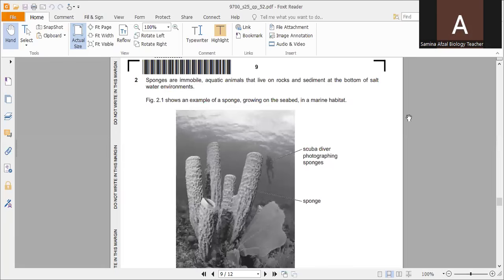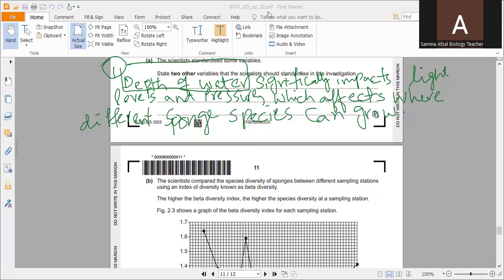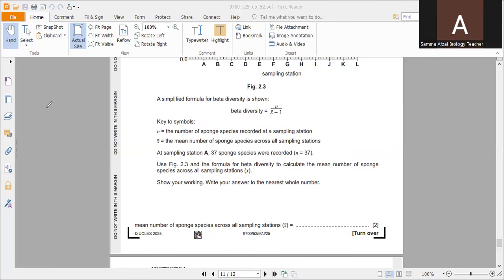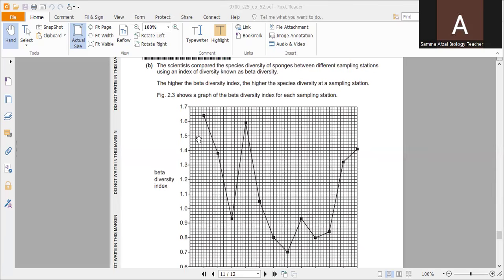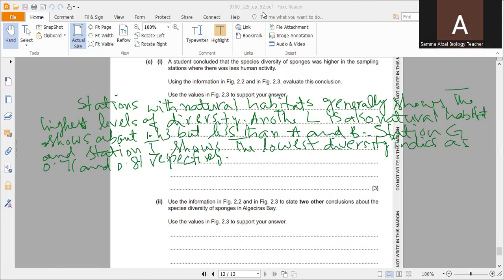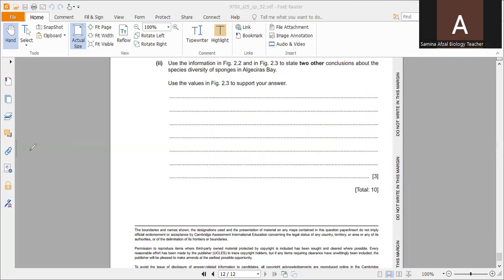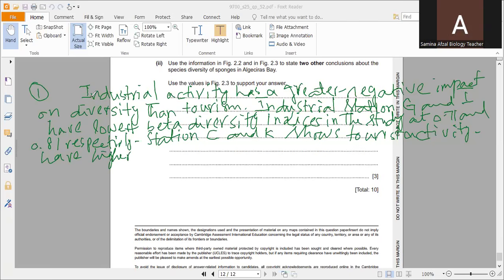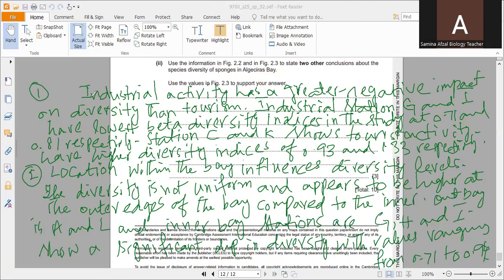A Level Biology 9700 Paper 52 May June 2025 Q.2 (Part 2)